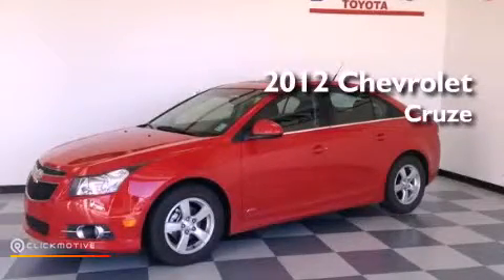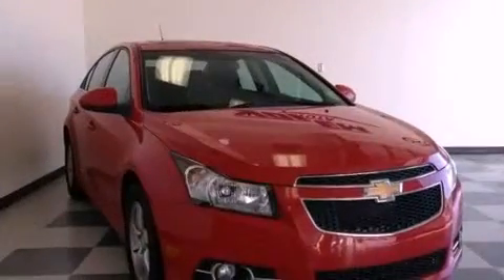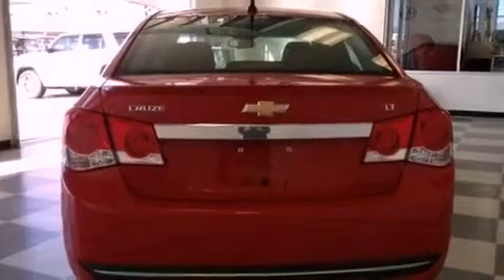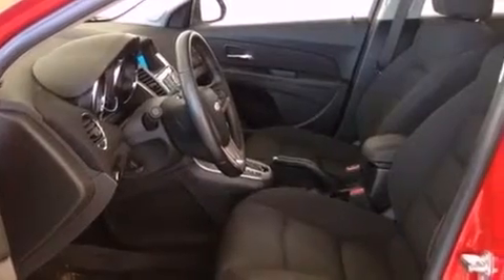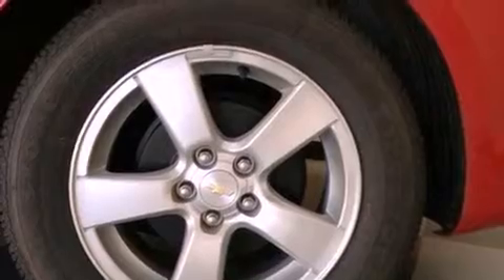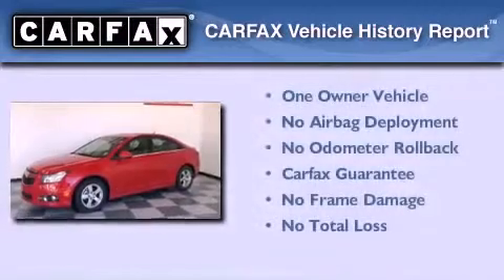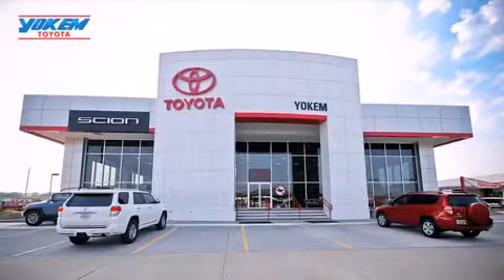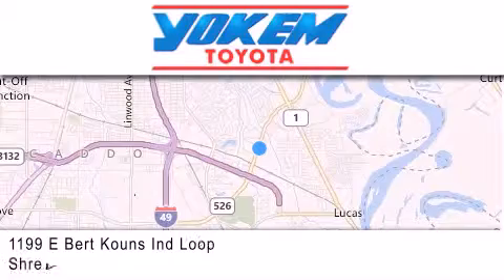2012 Chevrolet Cruze Bossier City LA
Year : 2012
 Make : Chevrolet
 Model : Cruze
 Engine : Turbocharged Gas I4 1.4L/83

 Exterior : Red
 Miles : 10,869

 Stock : 60021A

 1199 E. Bert Kouns